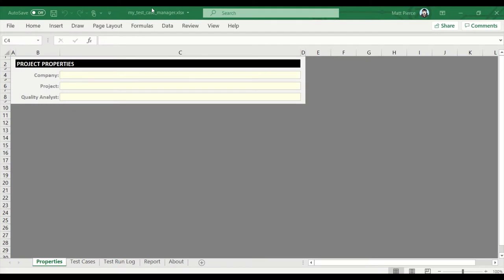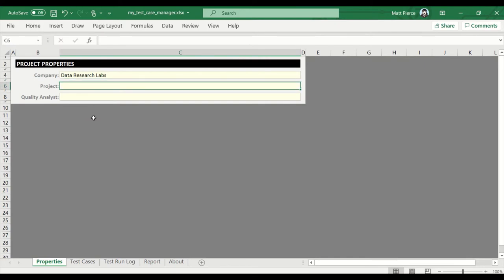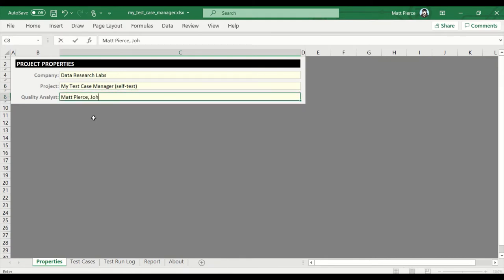Sample Test Cases for Manual Testing in Excel - Project Properties in "My Test Case Manager"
How to Setup Project Properties in "My Test Case Manager" Excel Template

APOLOGIES ON THE AUDIO - I didn't notice an equipment failure until after shooting was completed.

This very short video walks you through setting up the project properties in My Test Case Manager.

All materials are (cc0) Creative Commons Zero or Public Domain, so use these material however you like within your organization.

 0:00 - Intro
 0:07 - How to Setup Project Properties
 0:56 - Where the Properties Show Up
 1:31 - The End